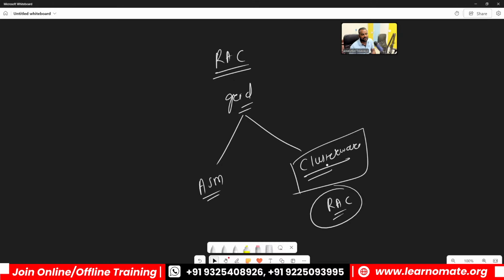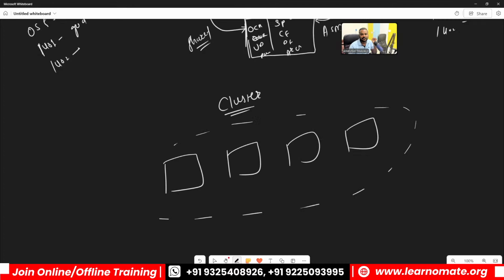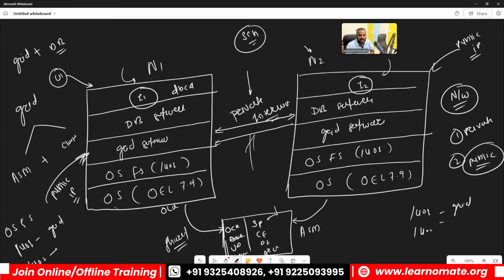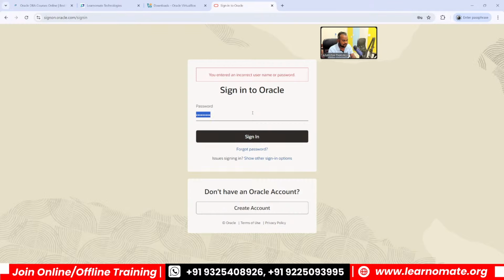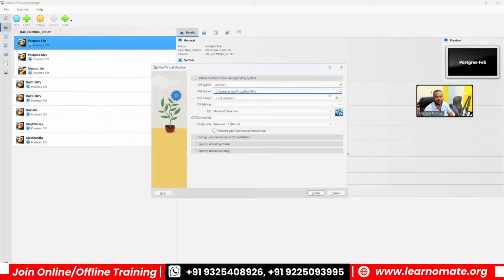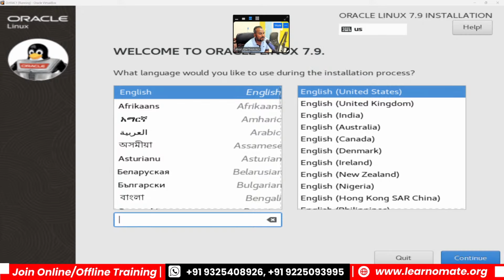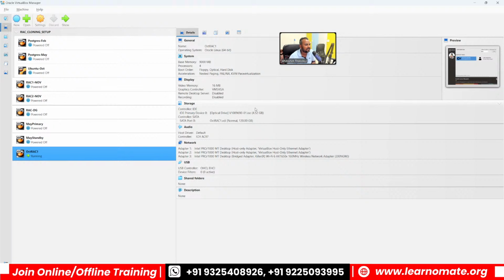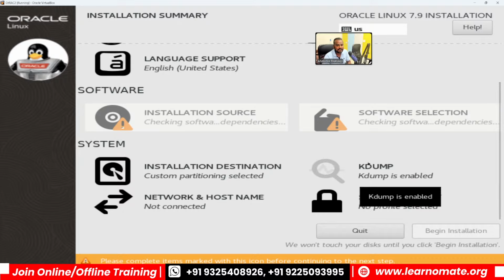Join Oracle RAC Training- Day 1 Session at 7 PM IST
*Welcome to Day 1 of our Oracle RAC Training Series!* 🚀
In this session, we’ll kick off your journey into Oracle Real Application Clusters (RAC) – a high-availability solution used by enterprises worldwide.

*Introduction to Oracle RAC
*Key RAC architecture concepts
*Benefits and use cases
*Environment setup overview